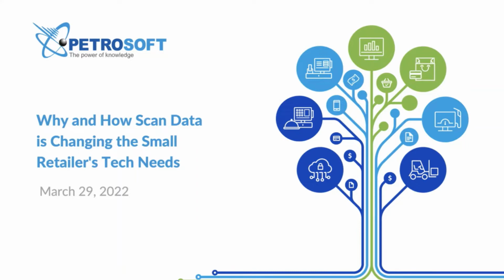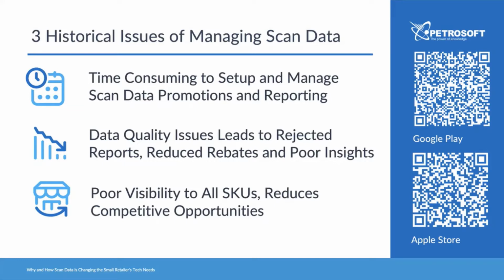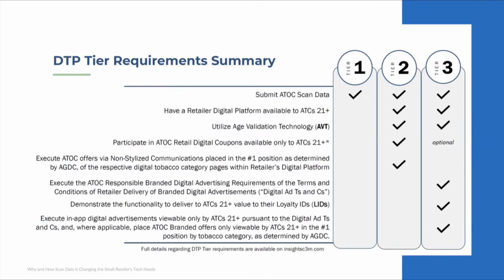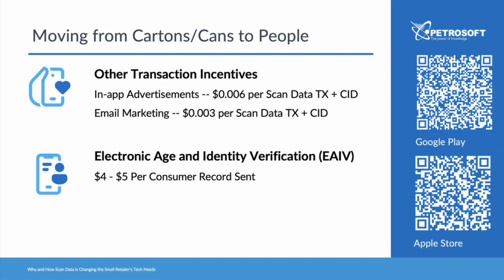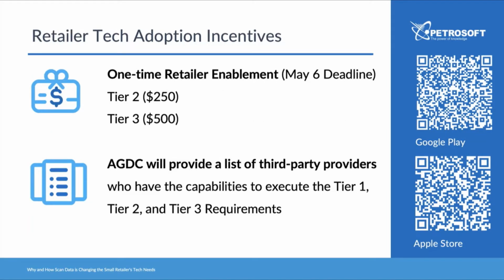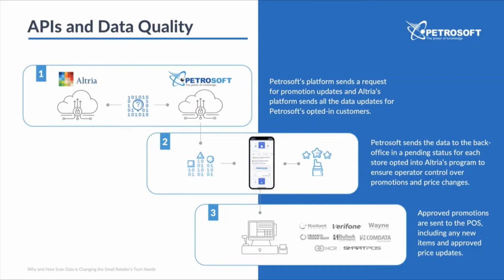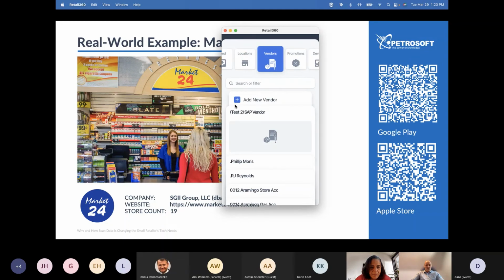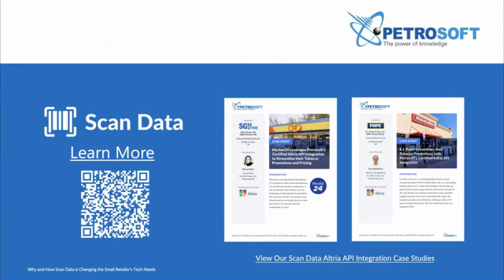Webinar: Why and How Scan Data is Changing the Small Retailer’s Tech Needs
Learn why and how Scan Data is changing the small retailer’s tech needs. This webinar covers the following topics:

• How apps need to change to meet scan data requirements
• How today's mobile back-office apps are changing the game for small retail businesses
• How the two, back-office and scan data, work together to make the most of your promotions
• Get Quick Tour of Retail360 Mobile and Scan Data

0:00 Introduction
4:38 Changes Coming to Altria
10:21 Using Technology
16:30 Retail360 Demo
20:48 Conclusions and Q&A